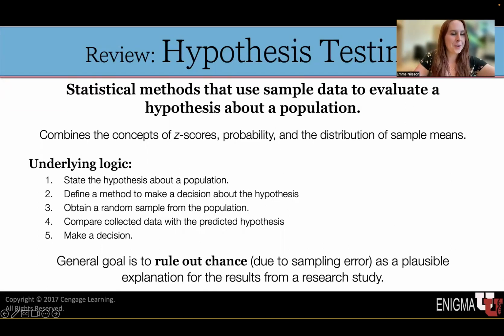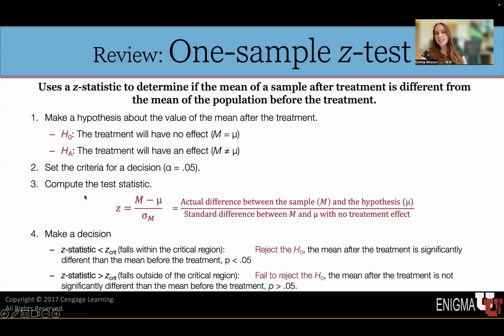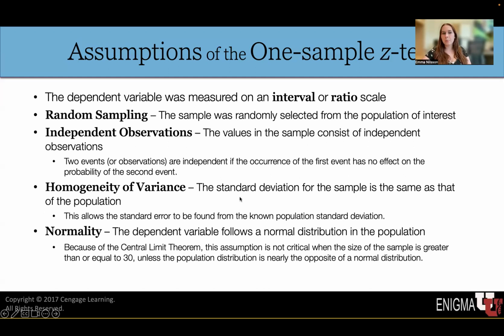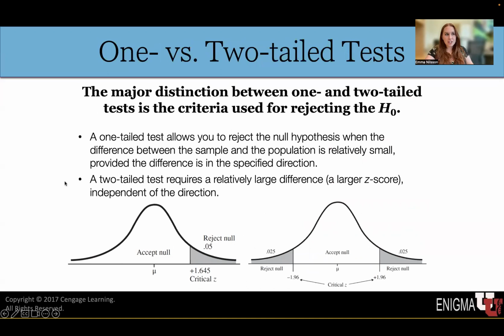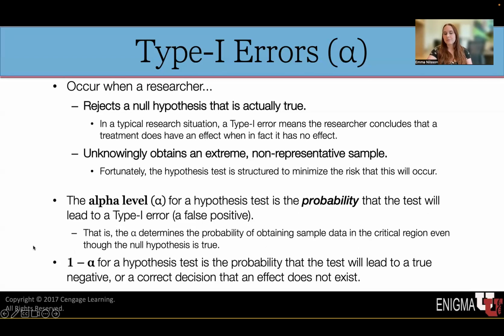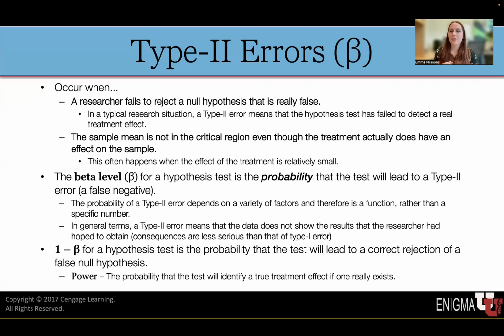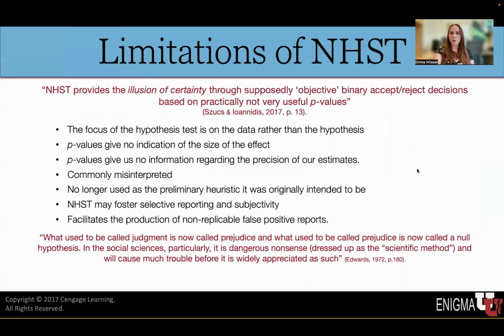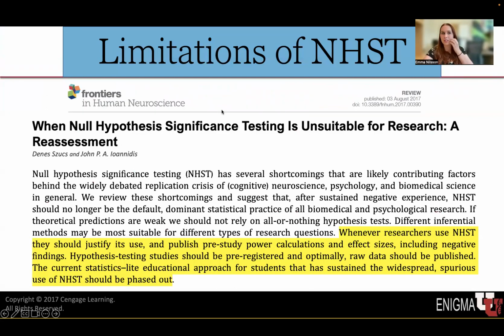7.6.1_ENIGMAU_statistics6p1